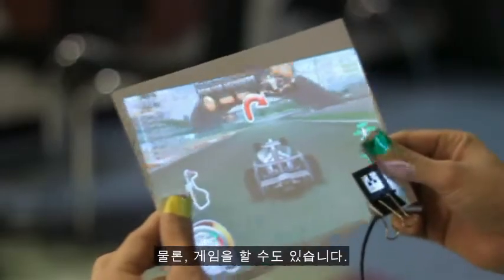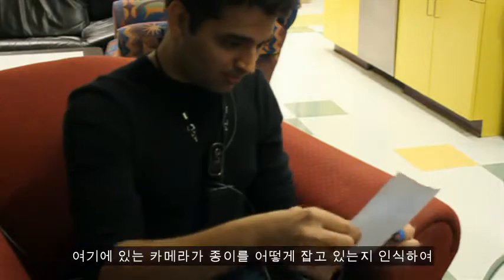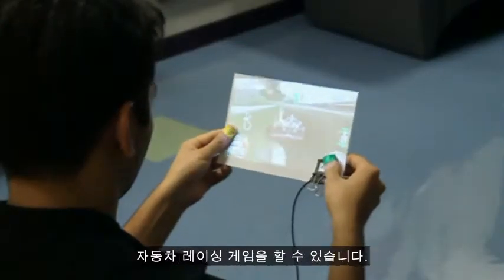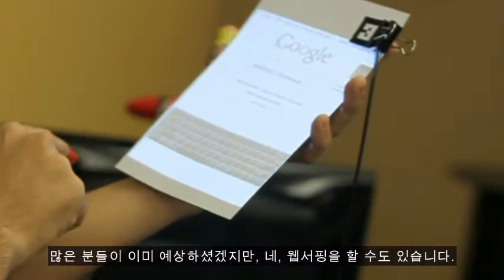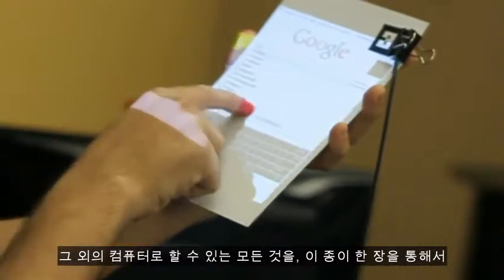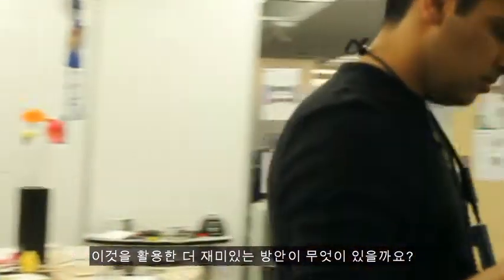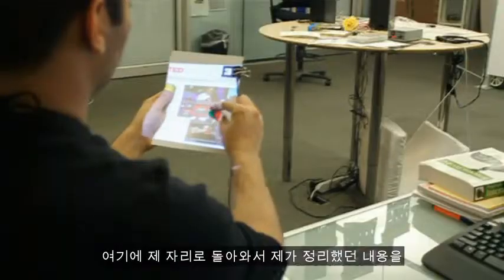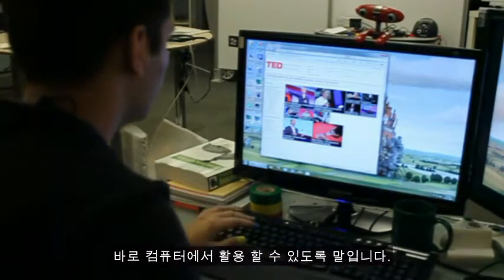PranavMistry 2009I 480p ko